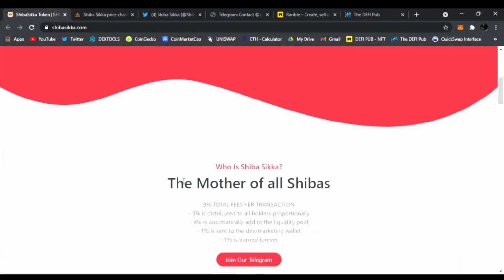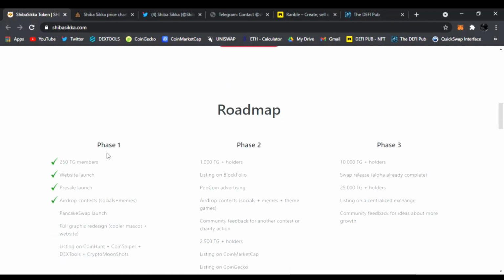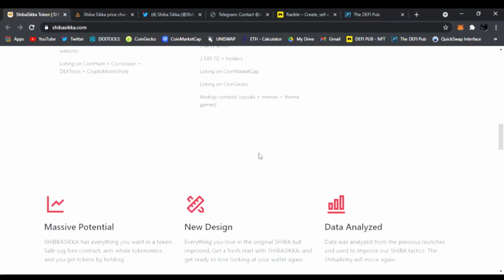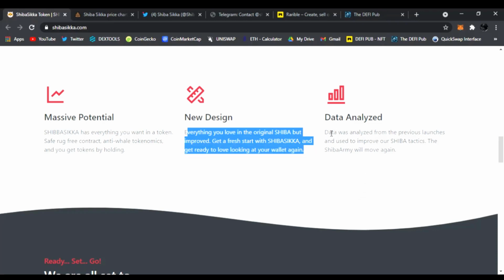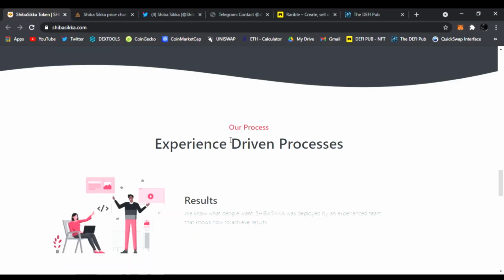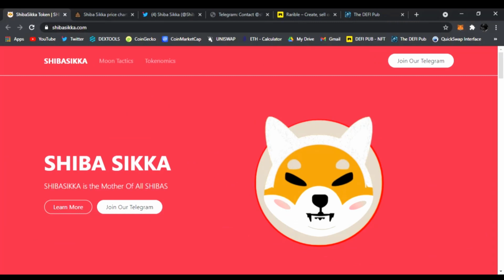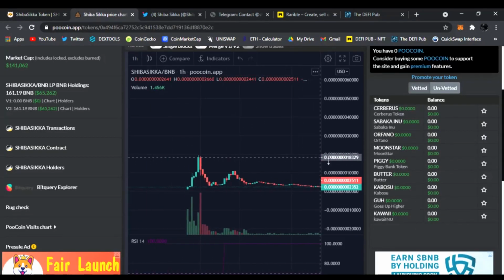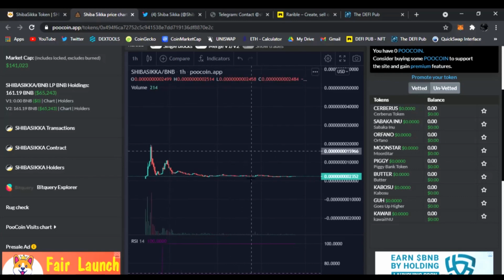ShibaSikka - An Early & Safe Gem with actual Shiba Inu Giveaways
Hello and Welcome back to The DEFI Pub!

Today we'll be talking about Shiba Sikka - Shiba Sikka is the mother of Shiba. She's here to find her lost shibas & get them back safely to the moon. The grand Mother of all meme tokens. Check our roadmap a full graphic redesign ahead and so much goodies! Hop on we're going straight to the moon!

If you regret not being in on $Shib before anyone knew about it, this is your chance right now with $ShibaSikka.